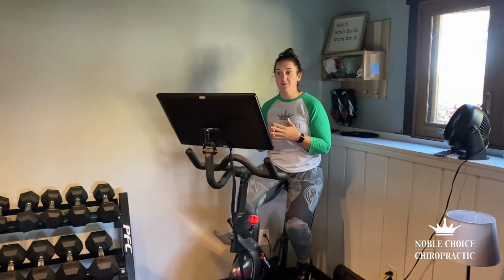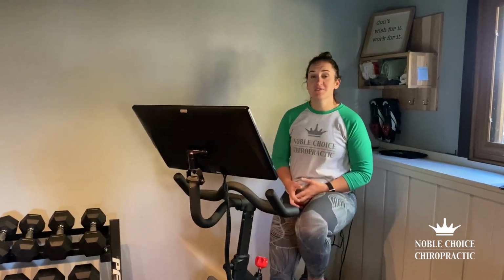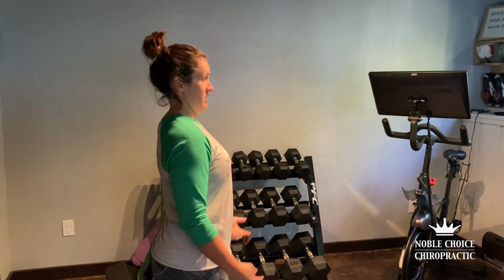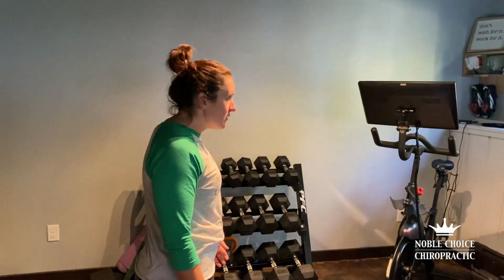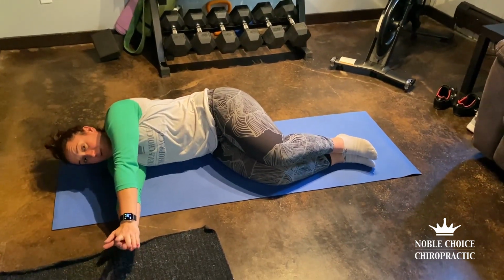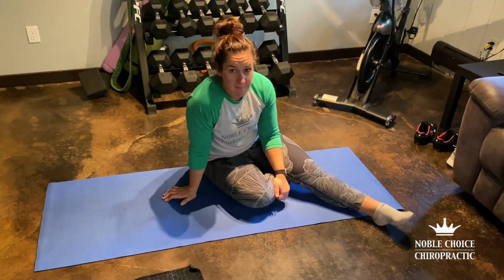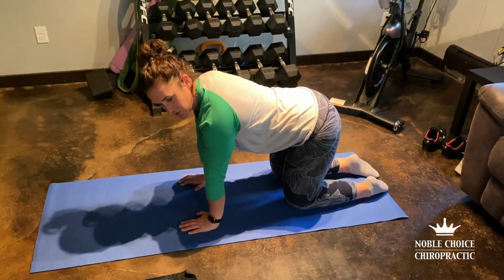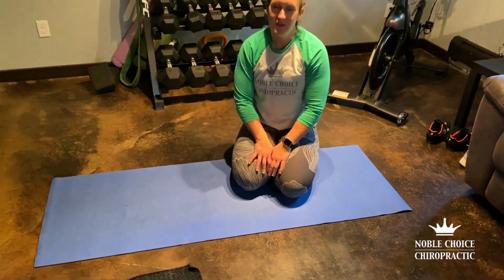3 Best Stretches for Cyclists | Sports Chiropractor in Sun Prairie, WI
𝑻𝒉𝒆𝒔𝒆 𝒔𝒕𝒓𝒆𝒕𝒄𝒉𝒆𝒔 𝒇𝒐𝒓 𝒖𝒑𝒑𝒆𝒓 𝒃𝒂𝒄𝒌 𝒂𝒏𝒅 𝒏𝒆𝒄𝒌 𝒕𝒆𝒏𝒔𝒊𝒐𝒏 𝒘𝒐𝒓𝒌 𝒇𝒐𝒓 𝒂𝒕𝒉𝒍𝒆𝒕𝒆𝒔 𝒂𝒏𝒅 𝒂𝒍𝒍 𝒕𝒉𝒐𝒔𝒆 𝒄𝒐𝒓𝒑𝒐𝒓𝒂𝒕𝒆 𝒘𝒂𝒓𝒓𝒊𝒐𝒓𝒔 𝒘𝒉𝒐 𝒔𝒑𝒆𝒏𝒅 𝒉𝒐𝒖𝒓𝒔 𝒔𝒊𝒕𝒕𝒊𝒏𝒈 𝒆𝒗𝒆𝒓𝒚 𝒅𝒂𝒚.👩‍💻

🚴‍♀️ 𝑪𝒉𝒊𝒏 𝑹𝒆𝒕𝒓𝒂𝒄𝒕𝒊𝒐𝒏
🚴‍♀️ 𝑶𝒑𝒆𝒏 𝑩𝒐𝒐𝒌
🚴‍♀️ 𝑺𝒄𝒂𝒑𝒖𝒍𝒂𝒓 𝑷𝒖𝒔𝒉 𝑼𝒑

𝐀𝐭 𝐍𝐨𝐛𝐥𝐞 𝐂𝐡𝐨𝐢𝐜𝐞 𝐂𝐡𝐢𝐫𝐨𝐩𝐫𝐚𝐜𝐭𝐢𝐜, 𝐰𝐞 𝐜𝐚𝐫𝐞 𝐟𝐨𝐫 𝐚𝐭𝐡𝐥𝐞𝐭𝐞𝐬 𝐞𝐯𝐞𝐫𝐲 𝐝𝐚𝐲 𝐛𝐞𝐜𝐚𝐮𝐬𝐞 𝐰𝐞 𝐤𝐧𝐨𝐰 𝐡𝐨𝐰 𝐯𝐚𝐥𝐮𝐚𝐛𝐥𝐞 𝐜𝐡𝐢𝐫𝐨𝐩𝐫𝐚𝐜𝐭𝐢𝐜 𝐜𝐚𝐫𝐞 𝐜𝐚𝐧 𝐛𝐞 𝐟𝐨𝐫 𝐚𝐭𝐡𝐥𝐞𝐭𝐢𝐜 𝐩𝐞𝐫𝐟𝐨𝐫𝐦𝐚𝐧𝐜𝐞.  It’s no wonder professional athletes from every sport turn to chiropractors to keep them performing at their highest levels. 🏆